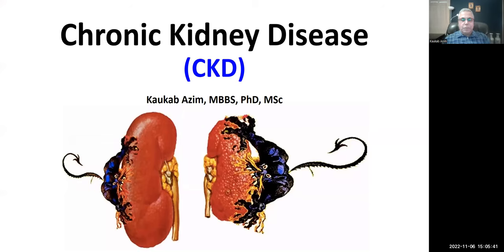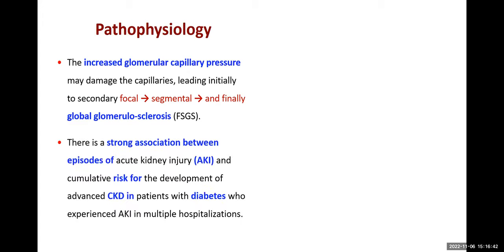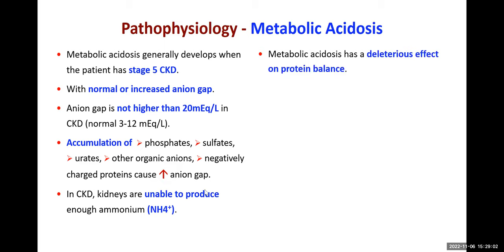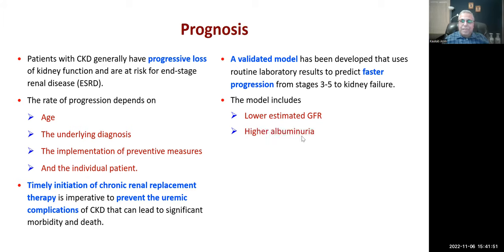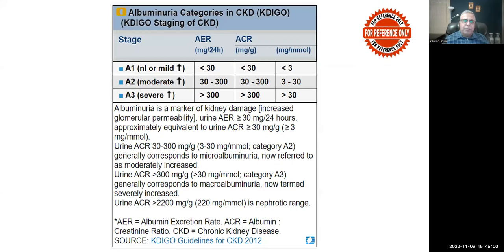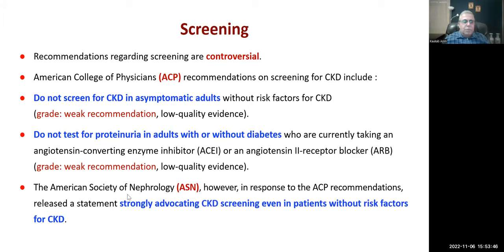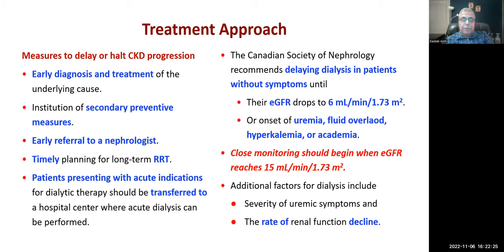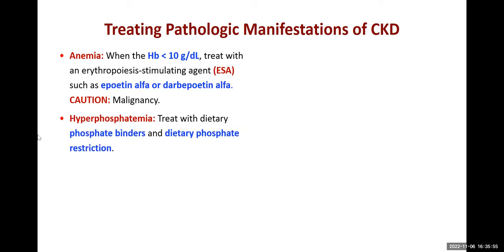Chronic Kidney Disease Sem 221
This is an introductory lecture on Chronic Kidney Disease.